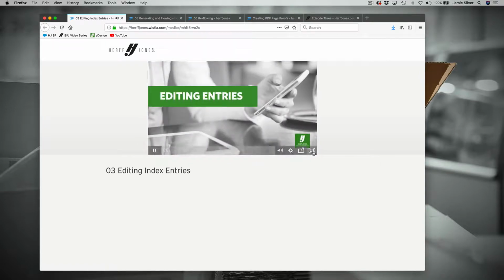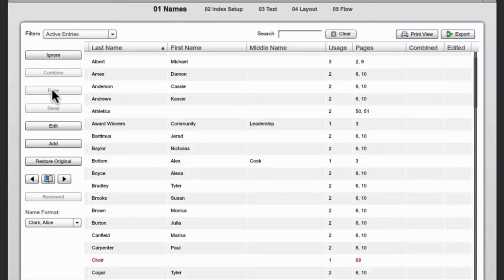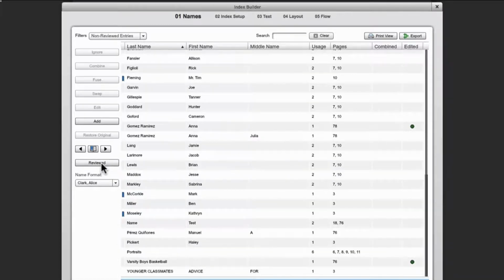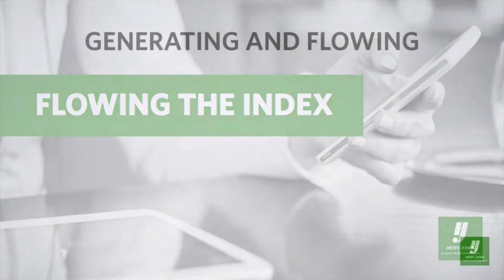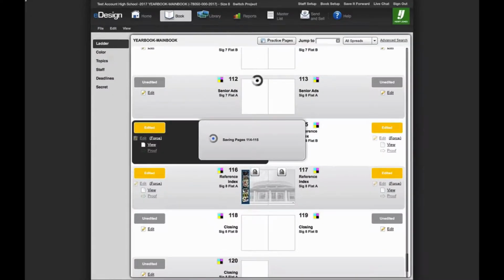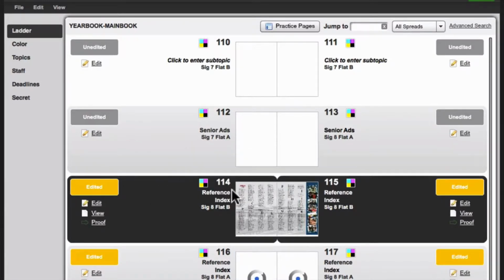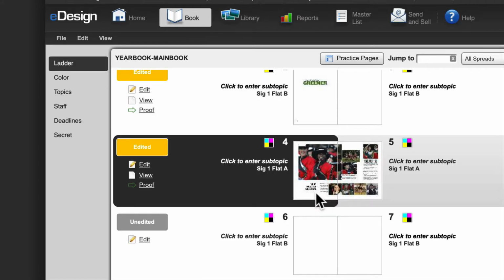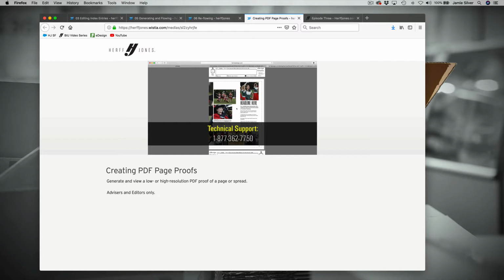The Yearbook Podcast - March 2019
Welcome to the March episode of The Yearbook Podcast

0:46 Index Editing: How to edit all the entries to build your index
7:13 Flowing the Index: How to flow the finished Index on your pages
10:13 Re-flowing the Index: How to re-flow the index after changes need to be made
13:52 Page Proofs: How to create unlimited self-proofs of your pages (High & Low Res)
16:54 BIU Video Series - "Dude Be Nice" - Leap of faith inspirational story to share